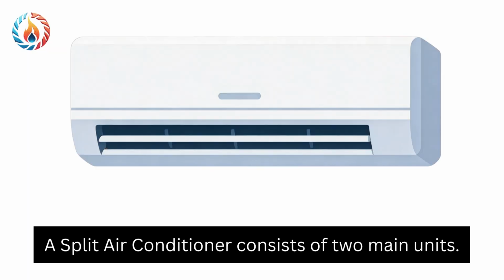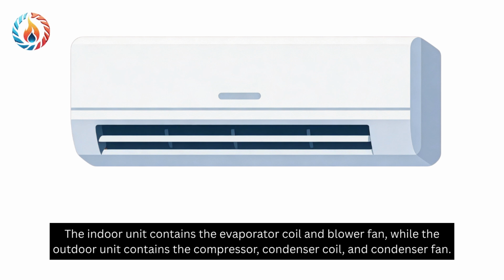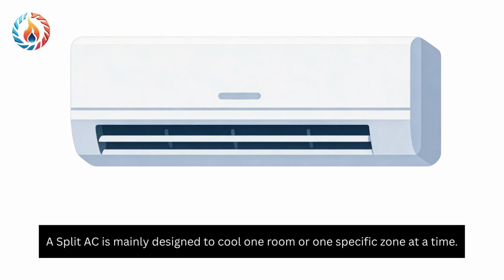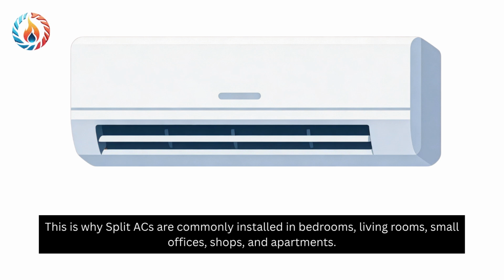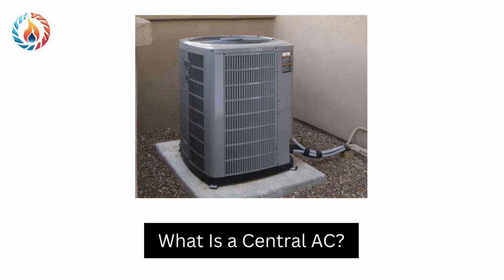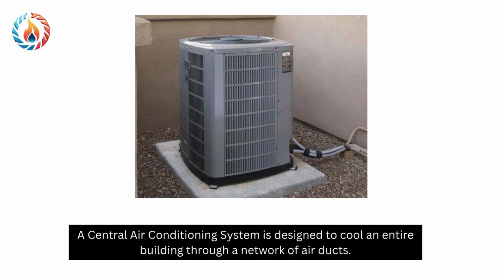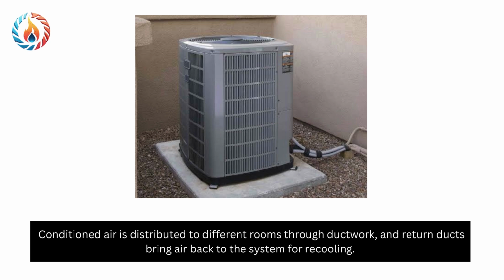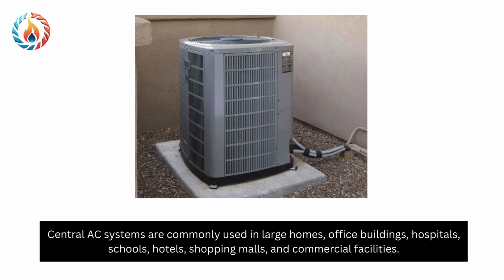Split AC vs Central AC: Which One Should You Choose? | Complete Guide (2026)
Confused between a Split AC and a Central AC system? Which one is better for your home, office, or commercial building? In this complete HVAC guide, you'll learn the key differences between Split AC and Central Air Conditioning, including cooling performance, installation, energy efficiency, maintenance, cost, and the best applications for each system.

Whether you're planning to install a new air conditioner or simply want to understand how different cooling systems work, this beginner-friendly video provides accurate and easy-to-understand information to help you make the right decision.

 In This Video:

✅ What Is a Split AC?

✅ What Is a Central AC System?

✅ Split AC vs Central AC Comparison

✅ Cooling Performance Explained

✅ Energy Efficiency Comparison

✅ Installation & Maintenance

✅ Cost Comparison

✅ Advantages & Disadvantages

✅ Which AC Is Best for Your Home or Building?

This video is perfect for homeowners, HVAC students, AC technicians, engineers, facility managers, and anyone interested in learning about air conditioning systems.

Don't forget to Like, Share, and Subscribe to HVAC OFFICIAL CHANNEL for more HVAC training videos, Split AC tutorials, Central AC guides, refrigeration lessons, troubleshooting tips, maintenance techniques, installation guides, and professional HVAC education.